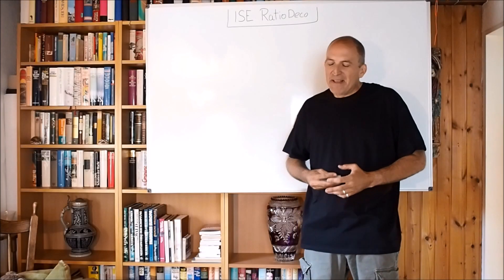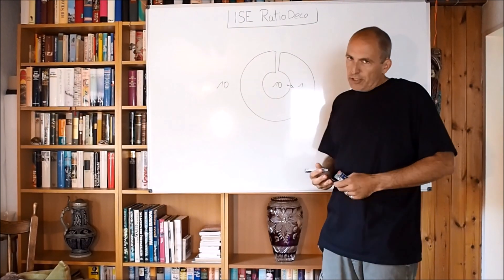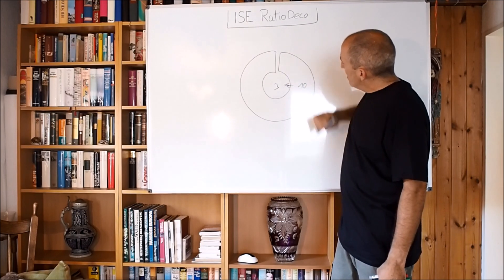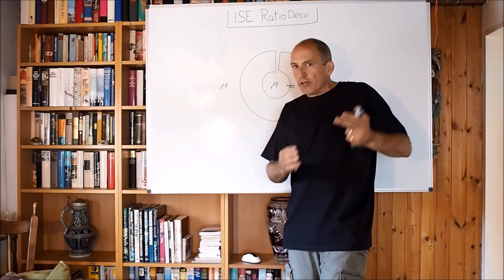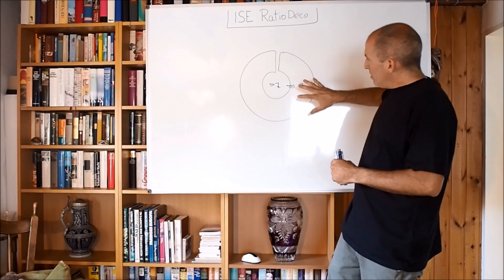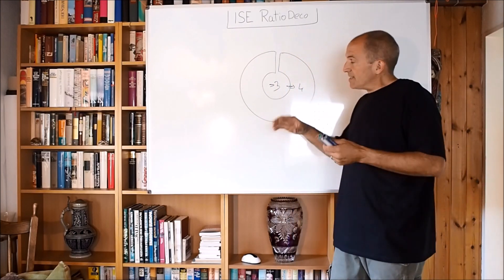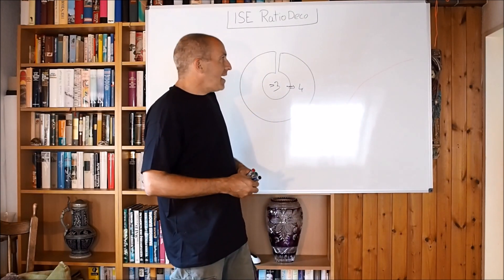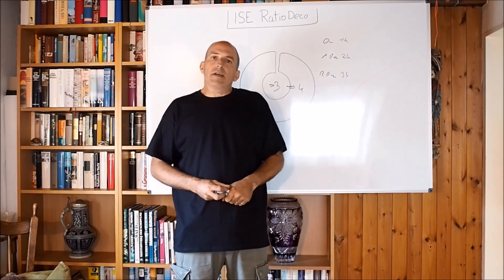ISE Ratio Deco Part 3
answering a question on the shape of the deco curve